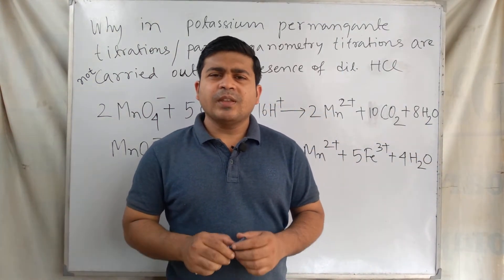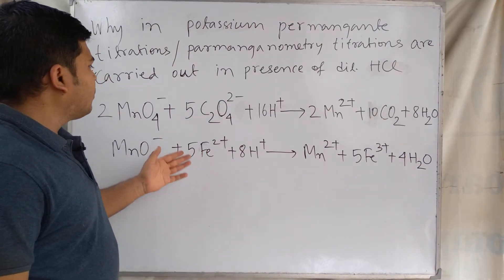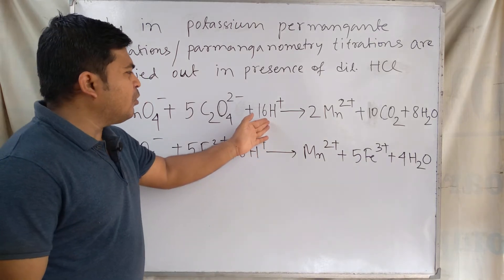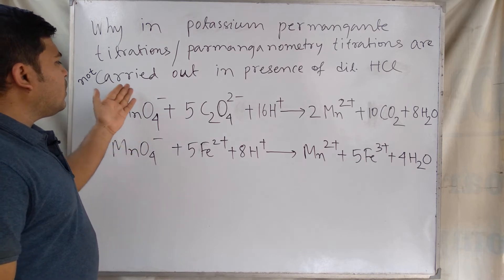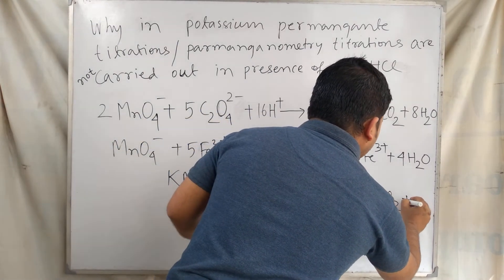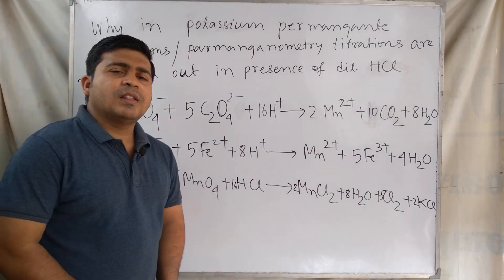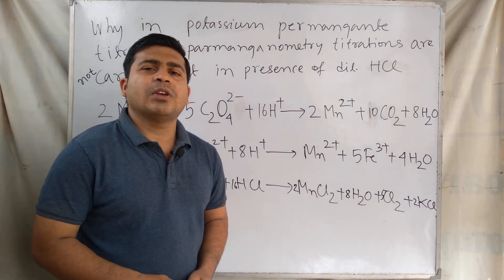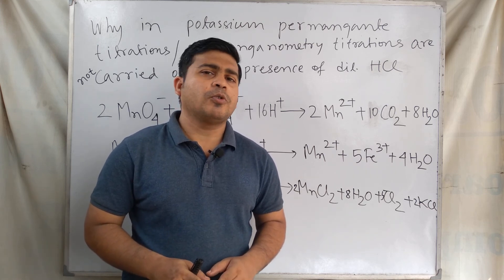Why potassium permanganate titrations are not carried out in presence of dilute hydrochloric acid?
This video is about Why potassium permanganate titrations(Permaganometry titrations) are not carried out in presence of dilute hydrochloric acid (HCl)